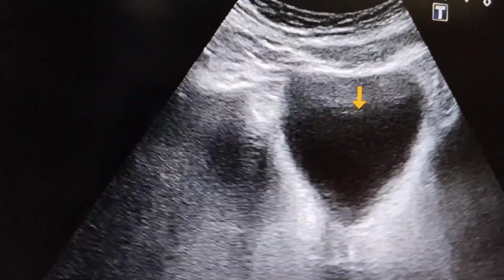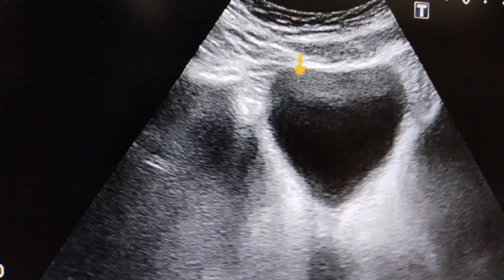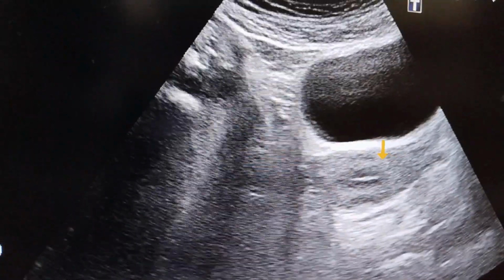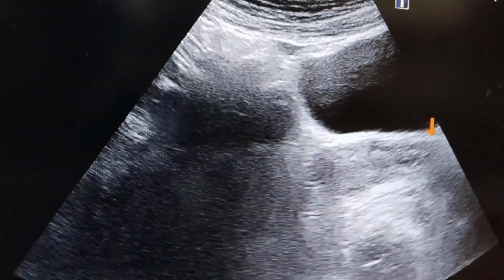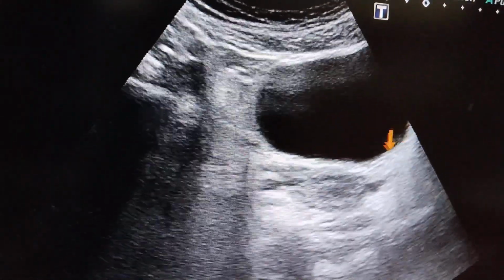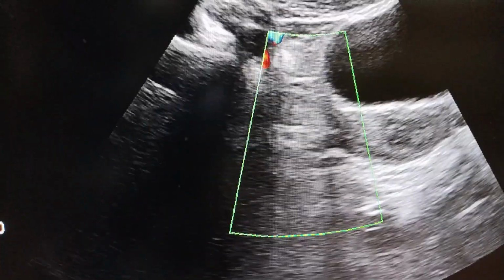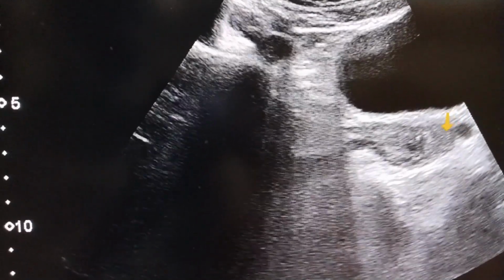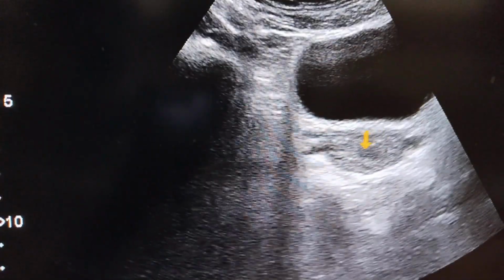CYSTOCELE/PROLAPSE OF URINARY BLADDER/ UTERINE PROLAPSE |Dr. Sultan Ayub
⏩ Cystocele (Urinary Bladder Prolapse) on Ultrasound | Dynamic Pelvic Floor Assessment

In this educational ultrasound video, we demonstrate the sonographic appearance of a cystocele, also known as anterior vaginal wall prolapse or urinary bladder prolapse.

✅ A cystocele occurs when the supporting tissues between the urinary bladder and anterior vaginal wall become weakened, allowing the urinary bladder to bulge downward toward, or sometimes beyond, the vaginal canal.

In this video, we explain:

•✅ What is a cystocele?
• ✅ Normal anatomical position of the urinary bladder
•✅ How to identify the bladder base and bladder neck on ultrasound
•✅ Dynamic assessment of the bladder.
✅ • Inferior displacement of the bladder.
•✅  How the urinary bladder descends toward the vaginal canal.
•✅ Associated symptoms such as urinary frequency, incomplete bladder emptying, urinary leakage, and a sensation of pelvic pressure
• Important ultrasound findings that support the diagnosis of cystocele.

✅ Cystocele may occur due to weakness or damage of the pelvic floor muscles and supporting connective tissues. Risk factors may include previous vaginal childbirth, pelvic floor injury, increasing age, chronic raised intra-abdominal pressure, chronic constipation, chronic cough, and obesity.

✅ This video is intended for medical students, radiology residents, sonographers, gynecologists, and healthcare professionals interested in pelvic floor ultrasound and dynamic pelvic imaging.